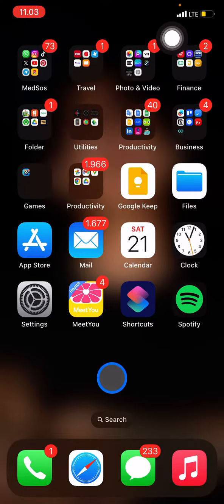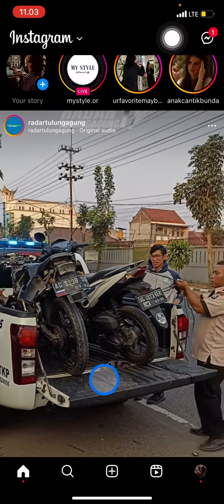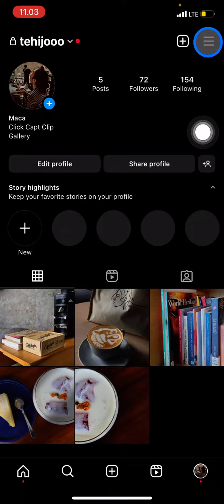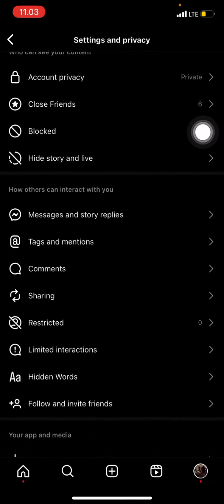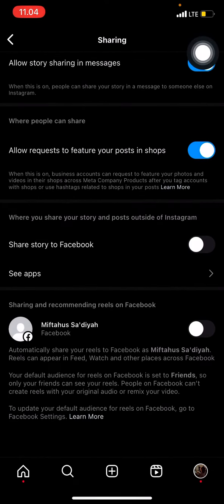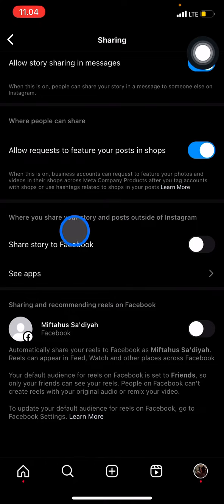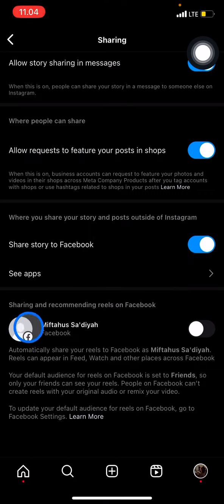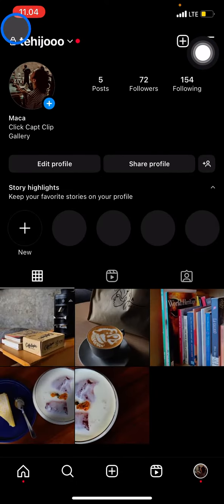How to Link Fb to insta | iOS iPhone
Don't you know that your Instagram can be connected into your Facebook? When you linked your Facebook, your story that you posted on your Instagram will be posted into your Facebook status too. So you don't need to re upload your story manually on Facebook. Here is how to link your Facebook on Instagram